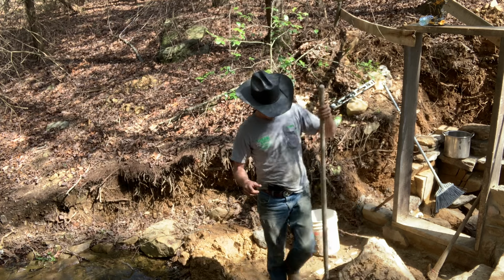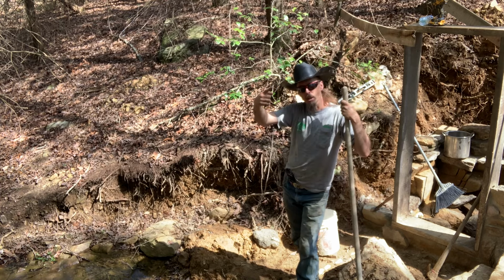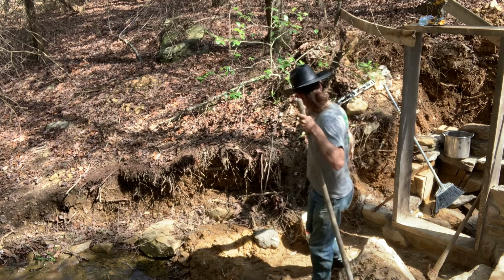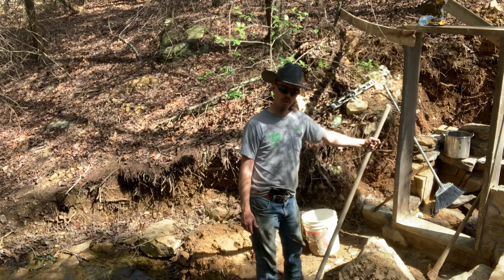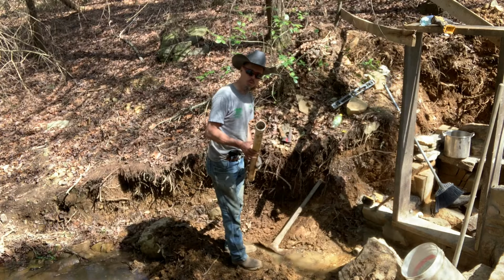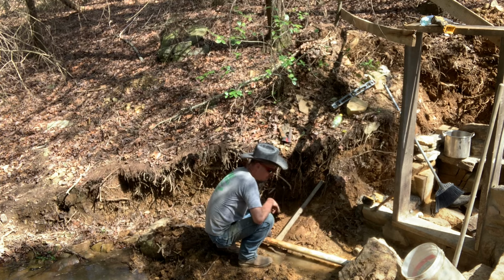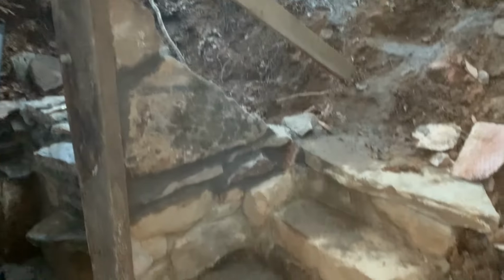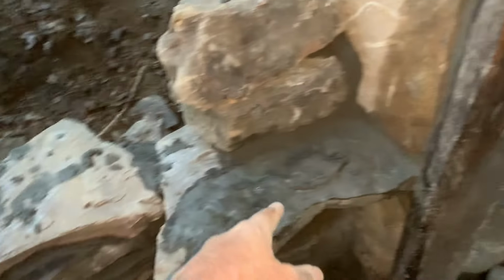Part 3. Spring House Build. The best yet!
It is a beautiful thing to be able to survive on your own property with DIY projects and skills.

Building a spring house the old school diy way. Pretending to be a stone mason.

Going off grid!

 This episode, part 3 is day 3 in the spring house build that we have been wanting to do for years. Because we are not connected to the poisonous city water system, we have to get a functioning water system in place before moving onto the property.

  The government hates me and anybody else that can be self-sufficient. If you do not depend on them they cannot control you indirectly through food shortages etc. We do not live in fear. We just love the homesteading lifestyle. Come along today and spend some more time working on the spring house with me. Having fresh, clear, cold spring water available is such a blessing. Building a DIY spring house is a lot of work!

  We purchased our homestead property nearly 20 years ago now because we fell in love with the beautiful creek and multiple springs. This little slice of heaven on earth is our dream home to be. We intend to be as independent and self sufficient as possible, not because we don’t know any better, but because we know it is better.

Our plan is to build a home using as many of the natural building materials as possible that are available on the property. Followed closely by a barn and pasture for our horses that we plan to buy. We miss having them around. We miss the trail rides.

Thanks for being part of the Circle C Ranch crew.